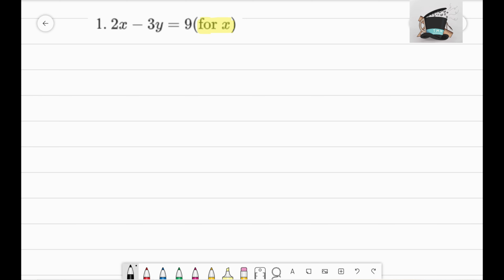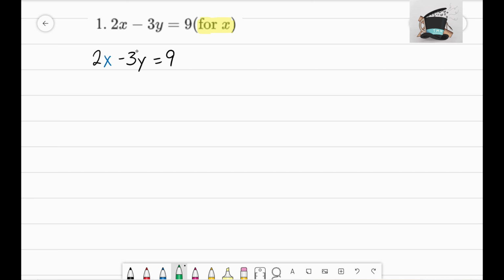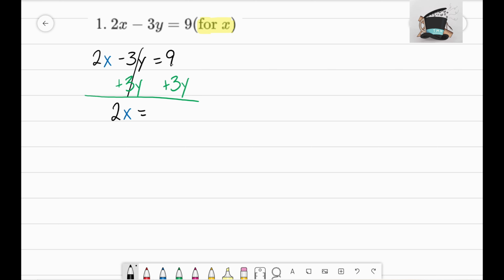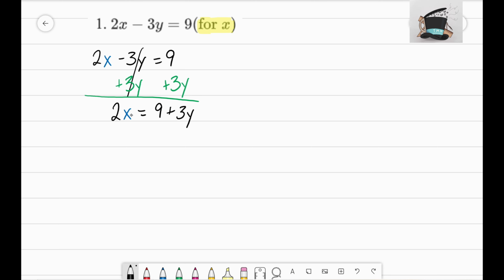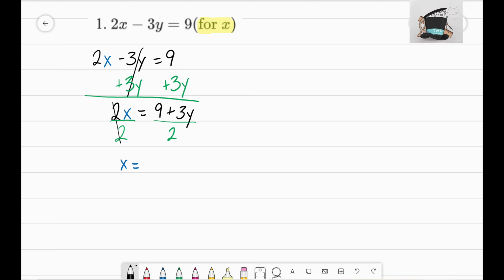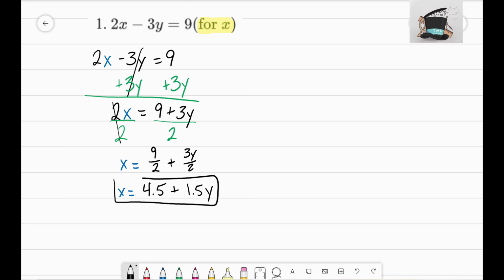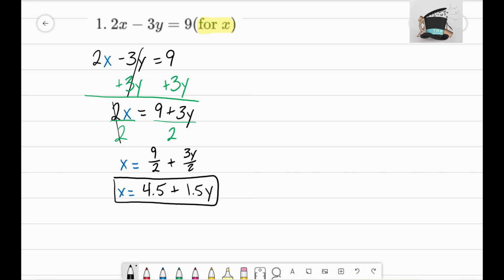Solving: Isolating a Variable